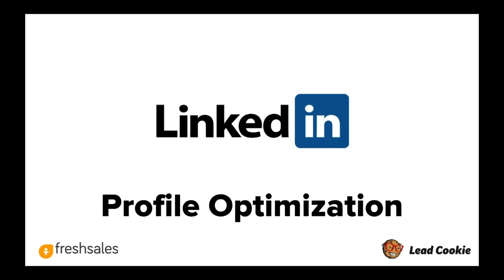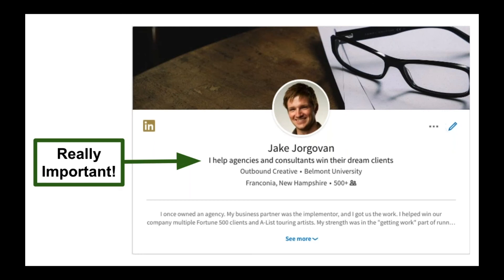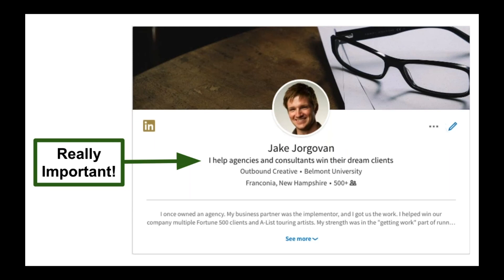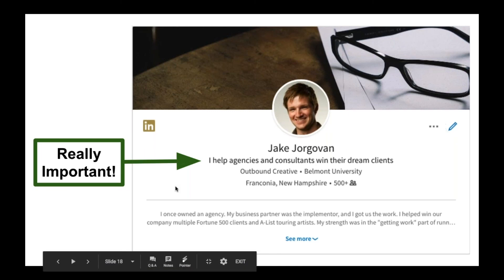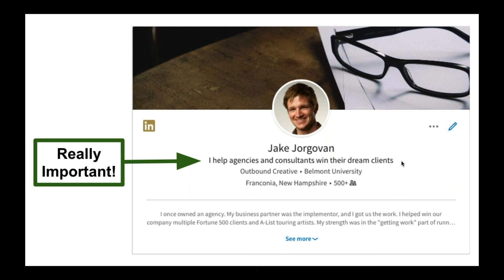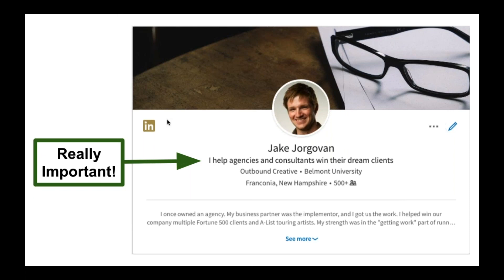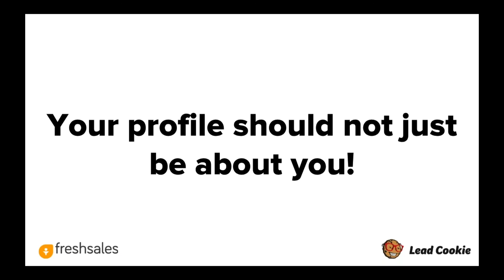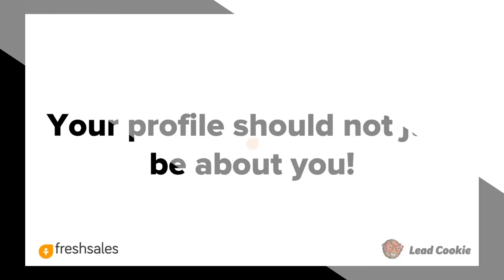How to Optimize your LinkedIn Profile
Whether you’re job hunting, gathering leads, or networking in your industry, having a professional, eye-catching LinkedIn profile is an excellent idea to make sure that you can be found by the right people at the right time. In this video, Jake Jorgovan, Founder - Lead Cookie shows you how to optimize your LinkedIn profile.